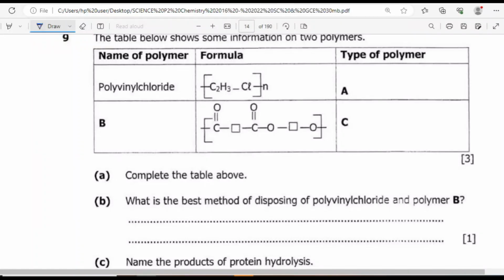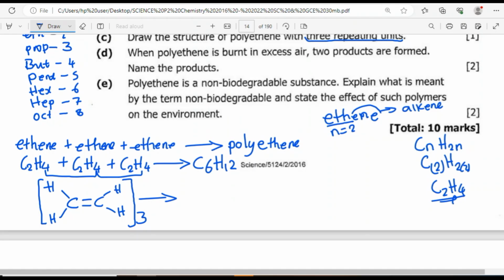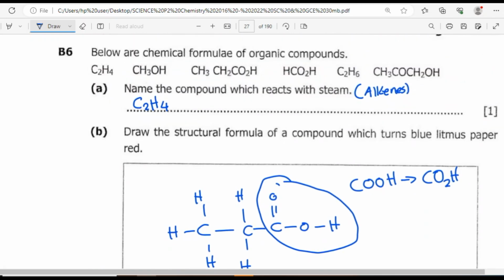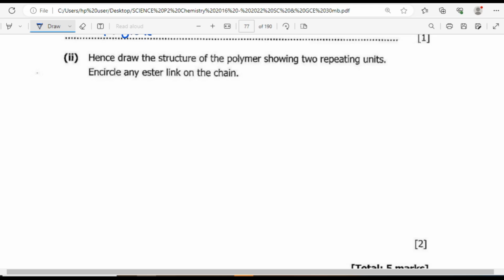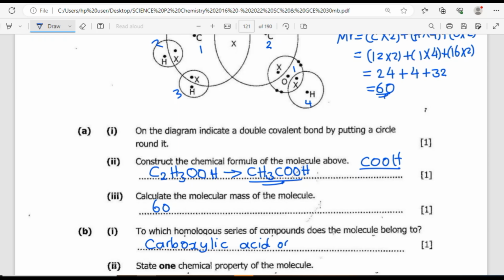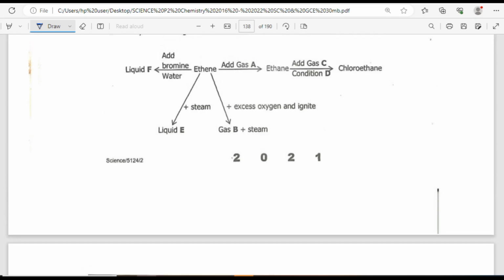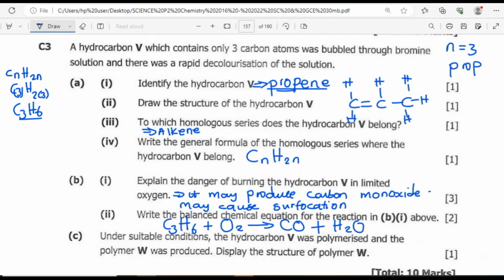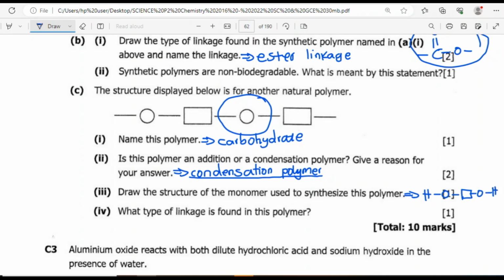Organic chemistry predictions and random questions in science Paper 2 ECZ